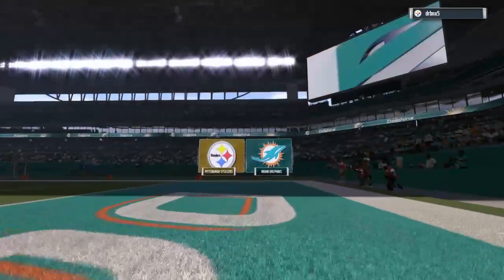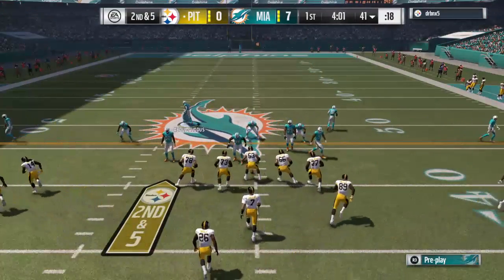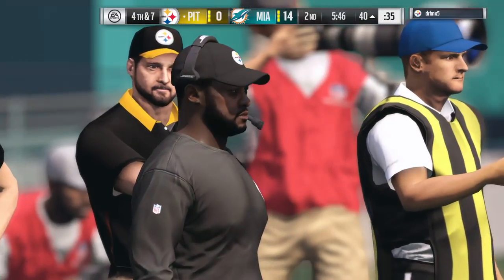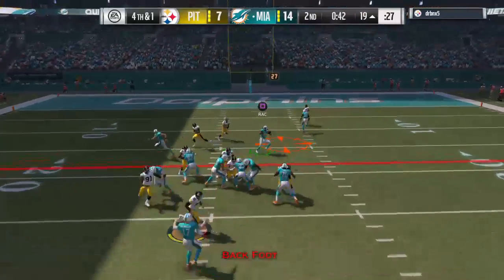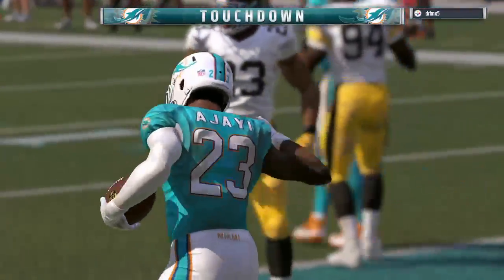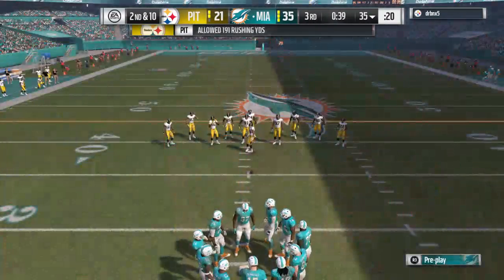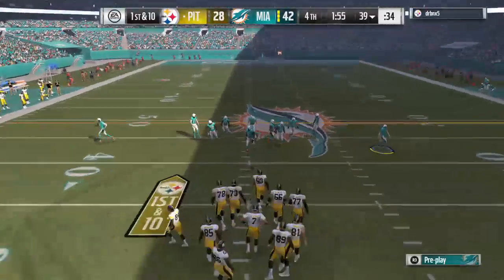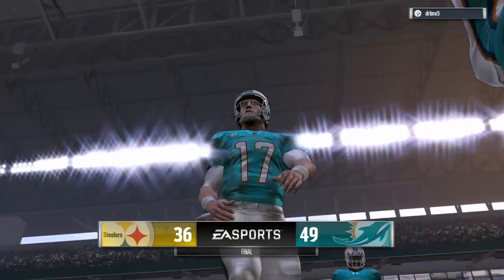jaycazzz's Live PS4 Broadcast